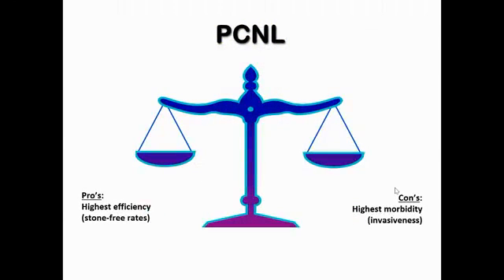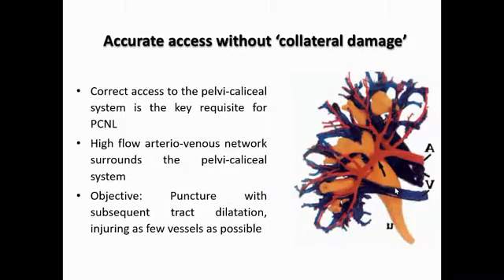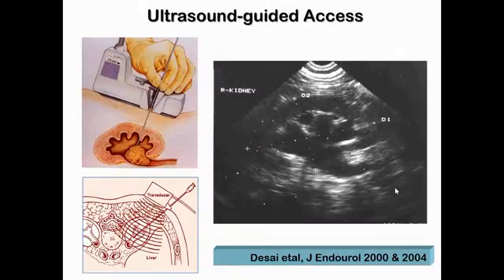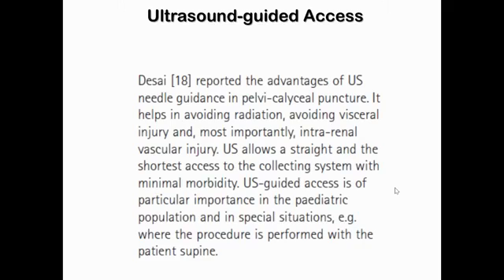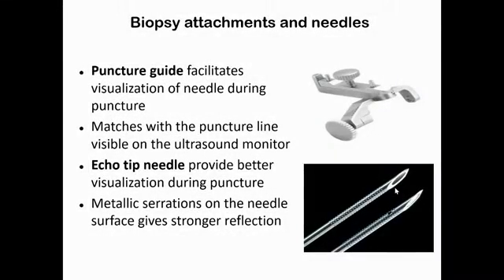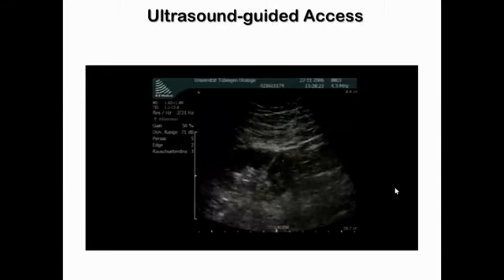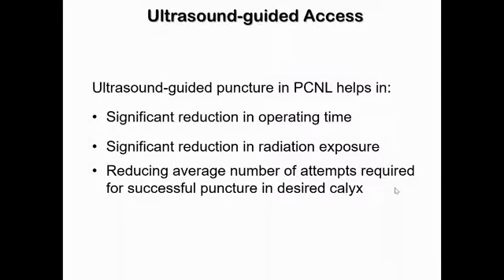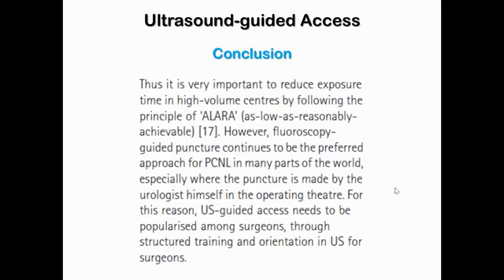Ultrasound Guided Access For PCNL ||Urology